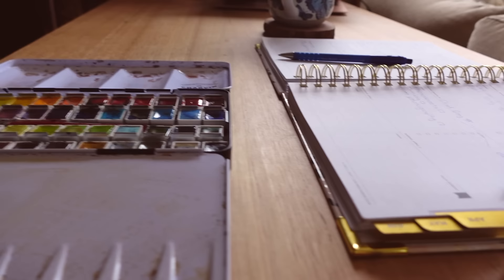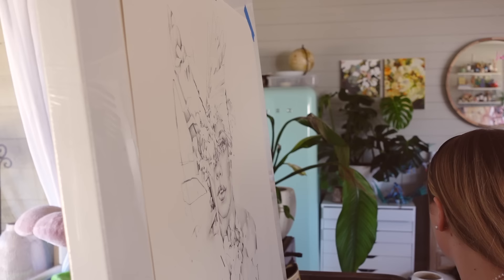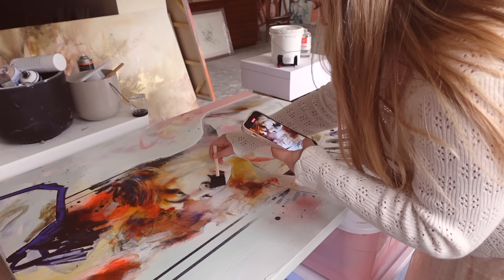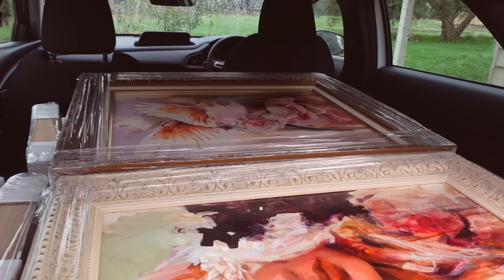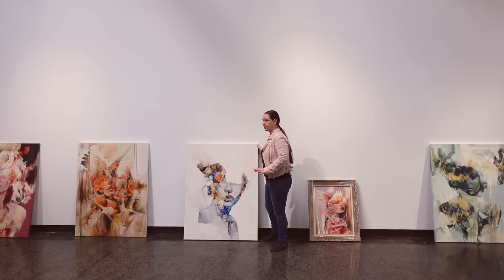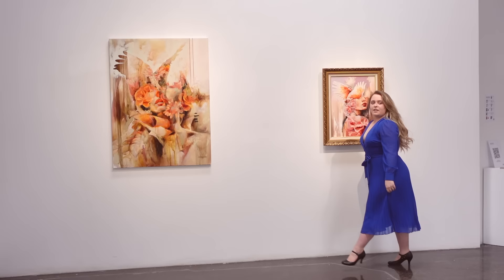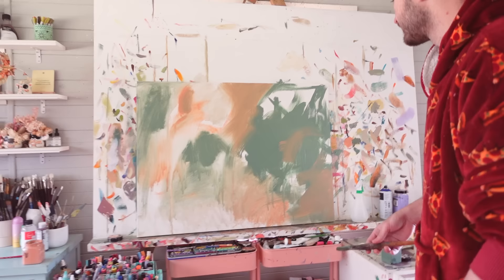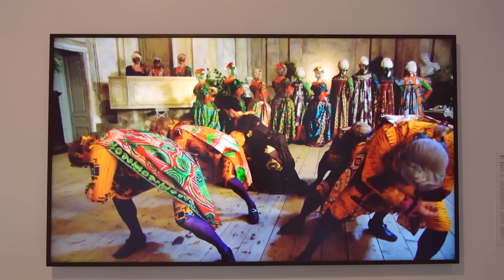Art Vlog🌷Preparing for a solo show and sharing art advice🎨✨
Join me for lots of painting, my first big solo show and studio joy with friends. Shop fine art prints and join The Collector's Club💞

0:00 Lots of painting
5:20 Gallery install
6:15 Welcoming an old friend
7:13 Print product photography
8:15 Setting up before the show
9:29 Meeting you at the opening
10:27 Studio joy + oil paint tour
12:03 Exploring the NGV and ACMI

Filming gear🎥
Sony ZV-1

Special thanks to Accent Framing and Fine Art for the